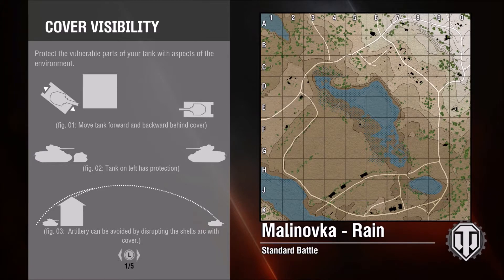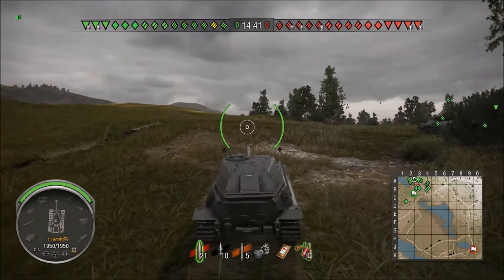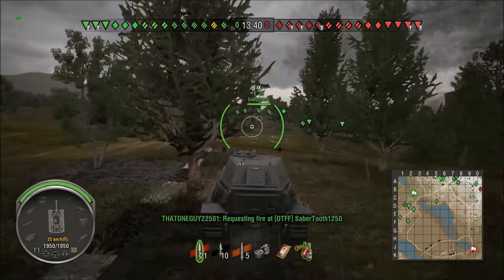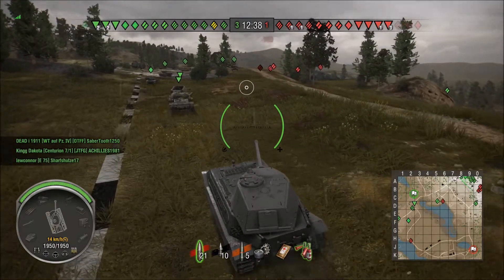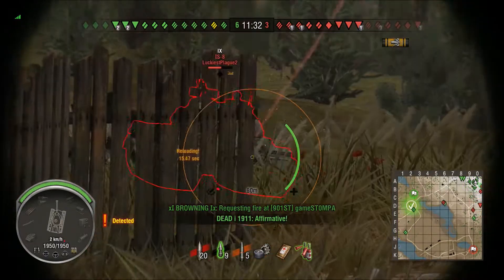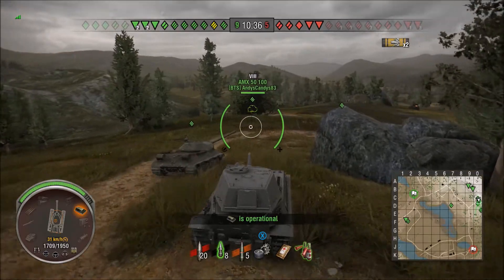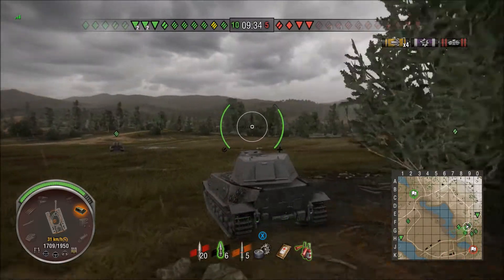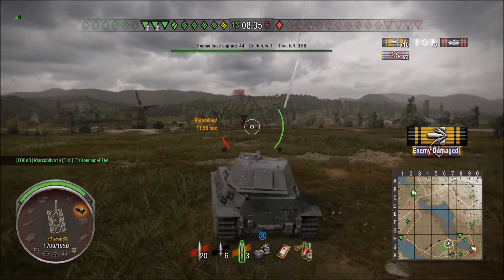WoT Xbox - Malinovka - VK 45.02B - Road To The Maus - Tier IX